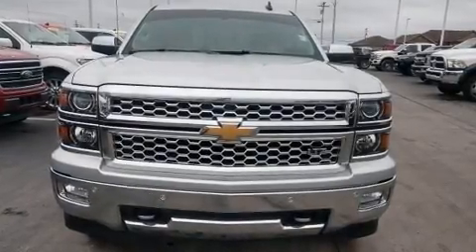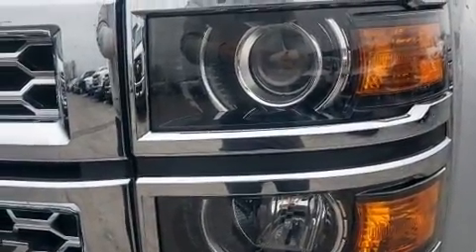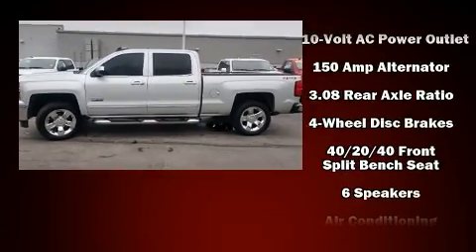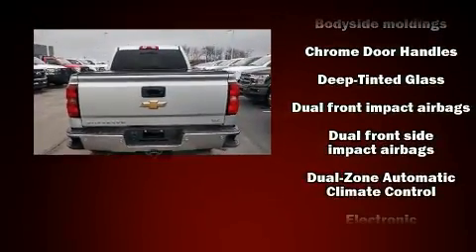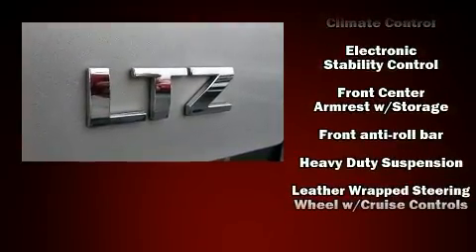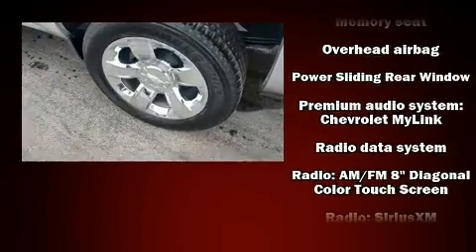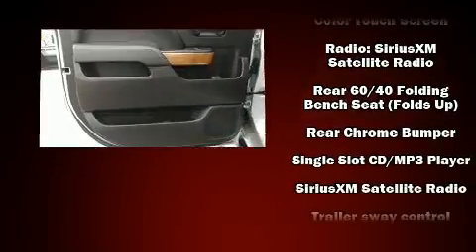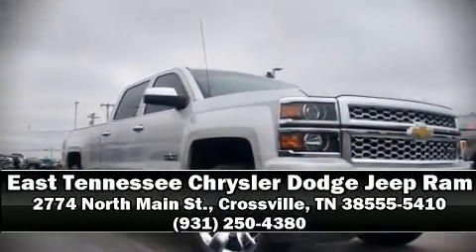2015 Chevrolet Silverado 1500 LTZ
2774 North Main St.

You can expect a lot from the 2015 Chevrolet Silverado 1500. It features an automatic transmission, 4-wheel drive, and a powerful 8 cylinder engine. A wealth of standard features means that you no longer have to sacrifice. Like heated seats, front and rear reading lights, power front seats, fully automatic headlights, cruise control, an overhead console, a trailer hitch, and leather upholstery. Take assurance in side curtain airbags, providing head protection in the event of a severe collision. It also arrives with a Carfax history report, providing you peace of mind with detailed information. We know that you have high expectations, and we enjoy the challenge of meeting and exceeding them! Please don't hesitate to give us a call.